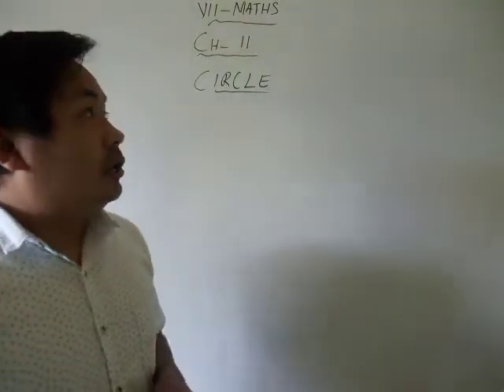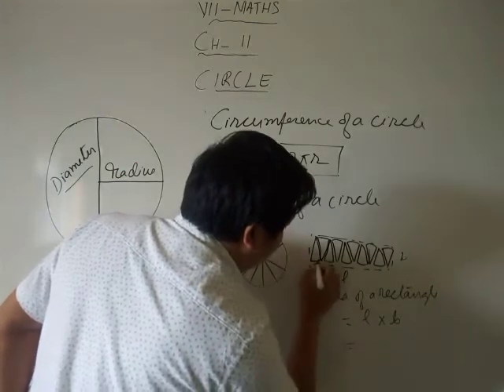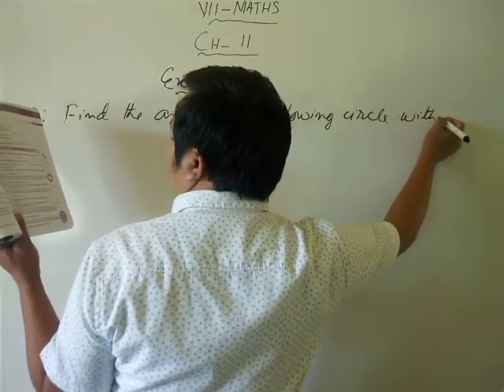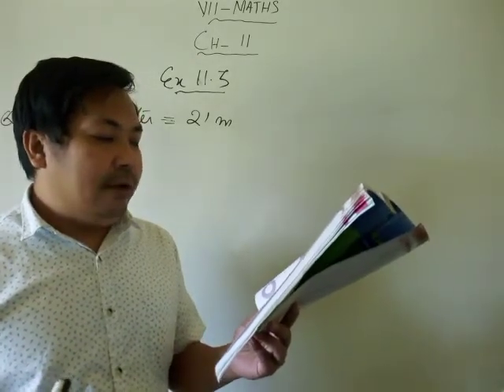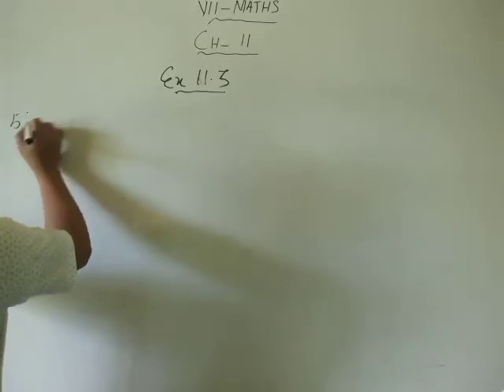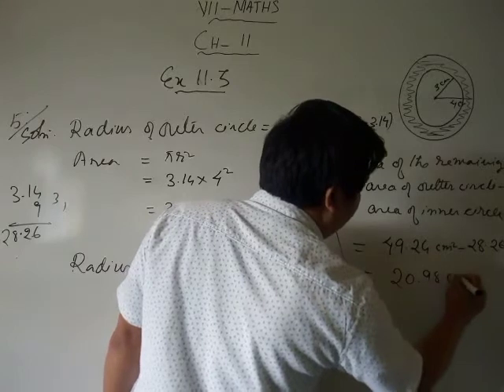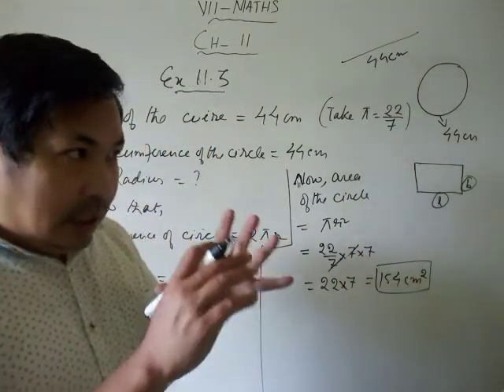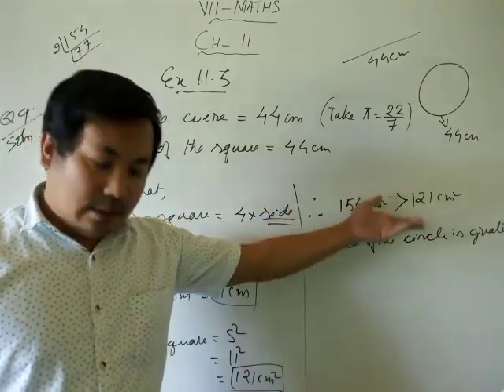VII MATH CH 11 EX 11 3